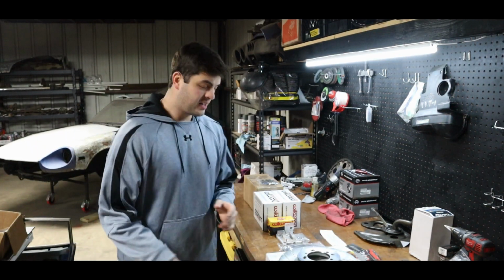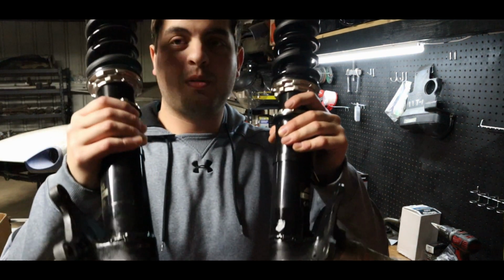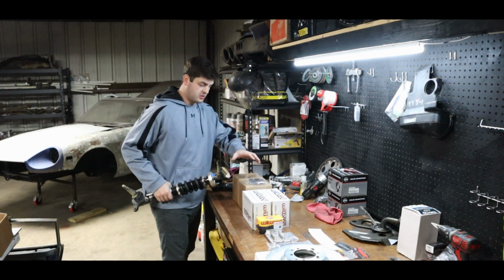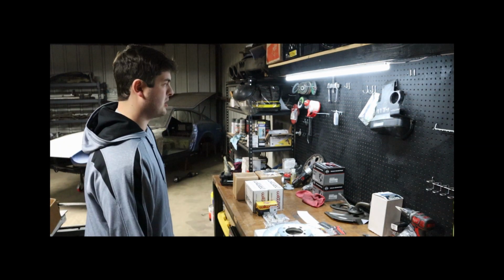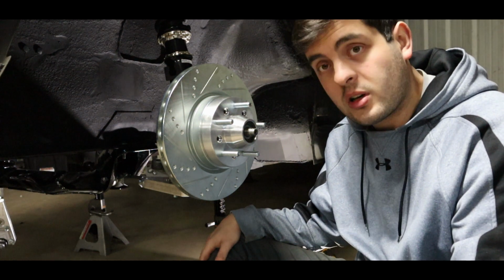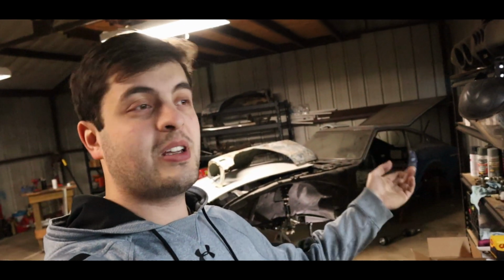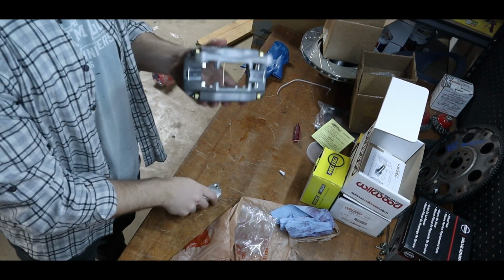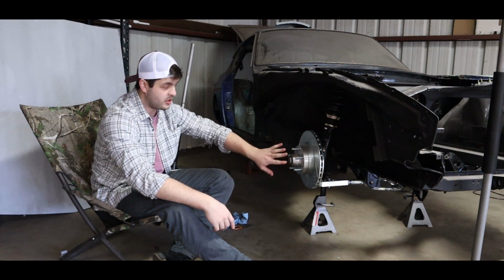Wilwood Big Brake Kit Installed on ABANDONED Datsun DRIFT Car! Looks INCREDIBLE!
In this episode, we install and Wilwood Front Big Brake Kit from Silvermine Motors. The Kit was pretty straightforward to install and there are quite a few other videos that give a good step-by-step explanation. The Abandoned Datsun drift car now has a hard date that we are trying to push for running and driving! This means a ton more content coming soon!

- Watch the videos all the way through

CURRENT CAMERA GEAR:
Main Camera
Camera Bag
SD Card

We, on the channel, are not responsible for property damage or injury incurred as a result of any of the information contained in this video. The information given in this video does not guarantee the desired outcome. Any injury, damage, or loss that may result from improper use of the tools, equipment, or the information contained in this video is the sole responsibility of the user.